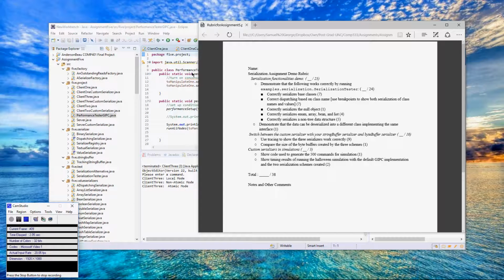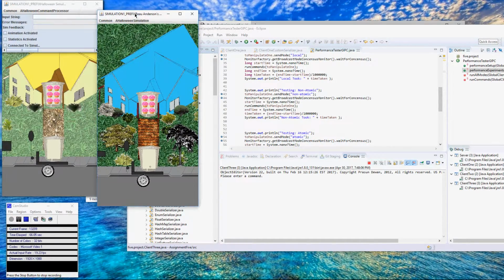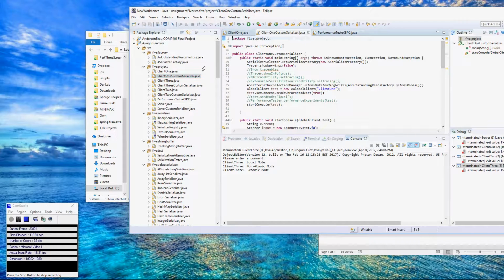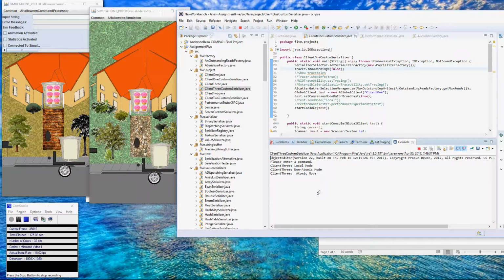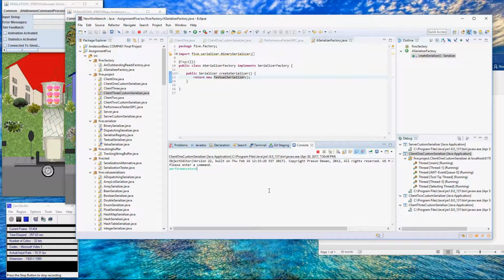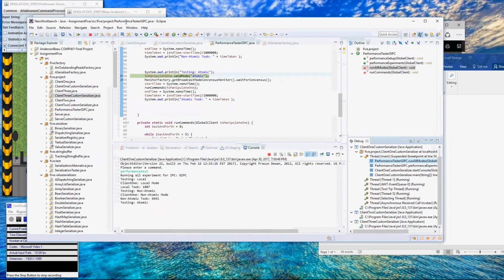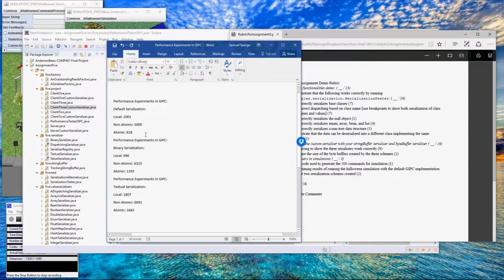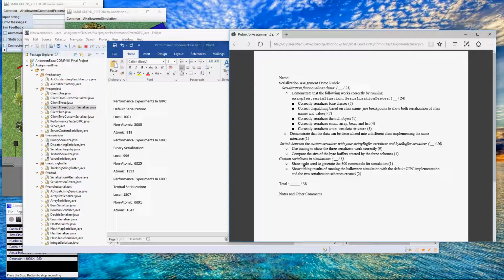Samuel George-Comp533-Assignment5.4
Serialization Assignment Part 4